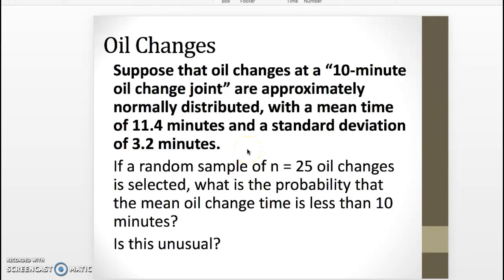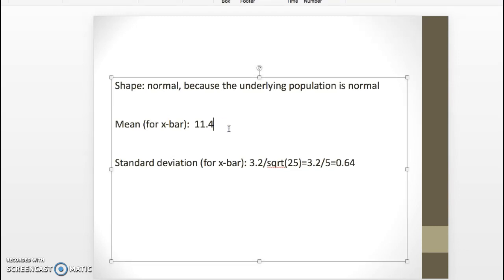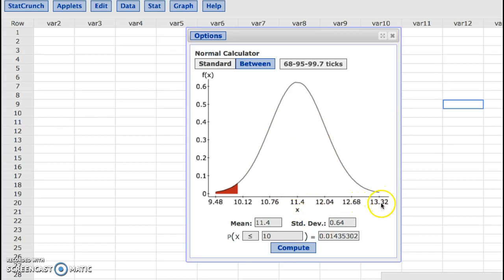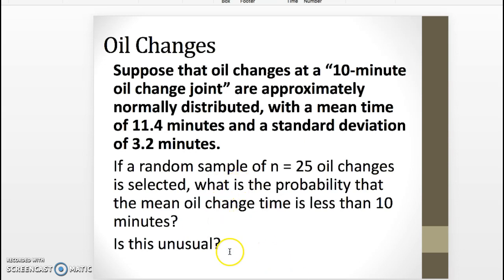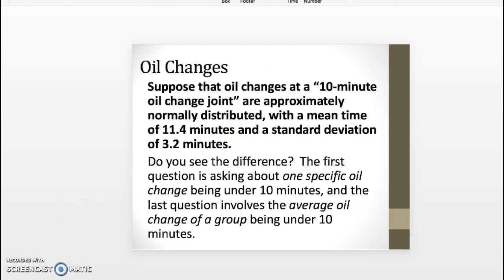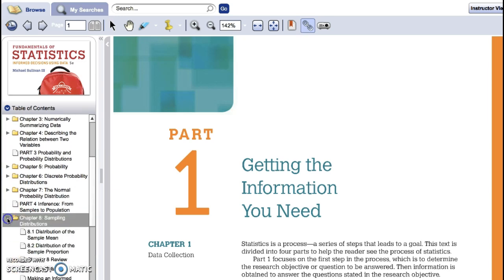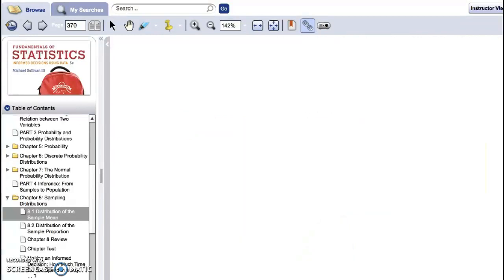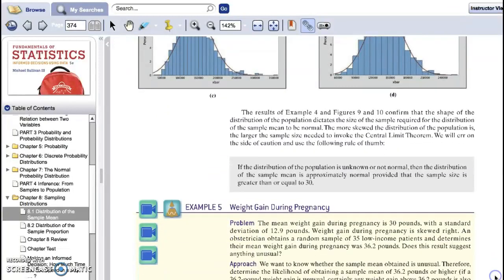8.1, Part III